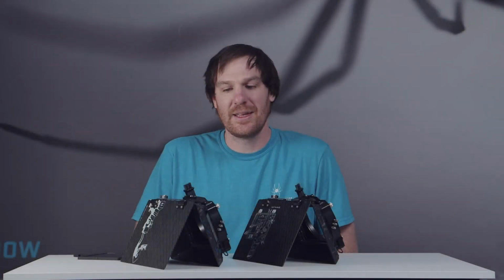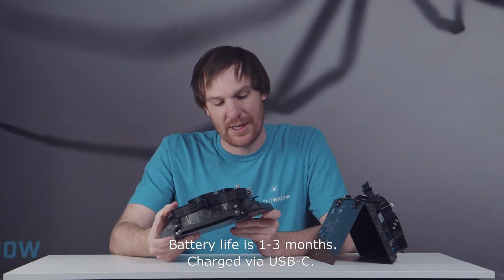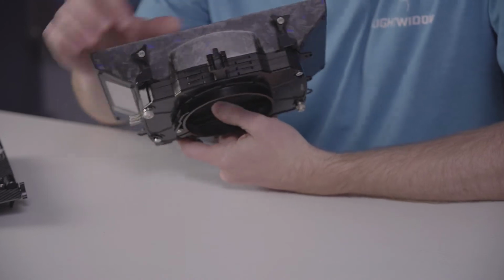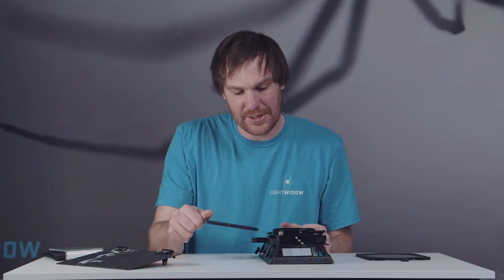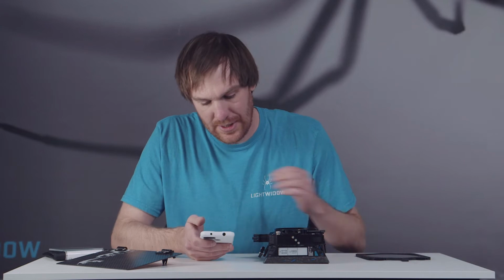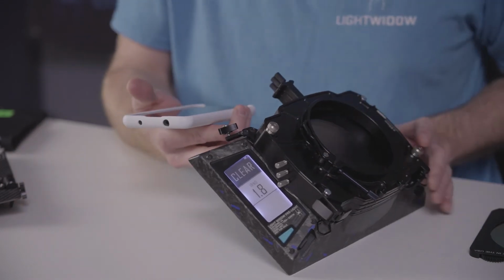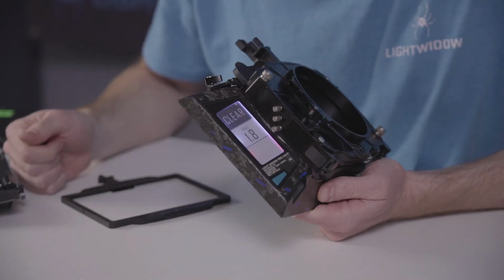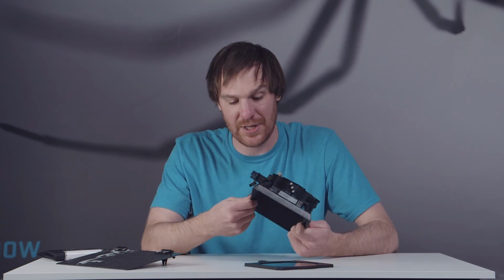Light Widow FRS-Light Demo Version Overview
Going through the features of the FRS-Light.